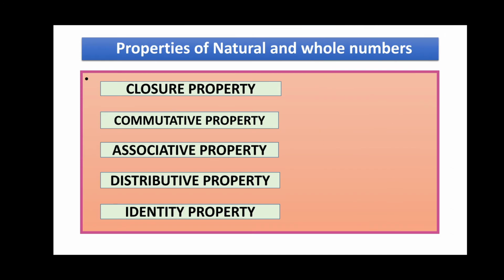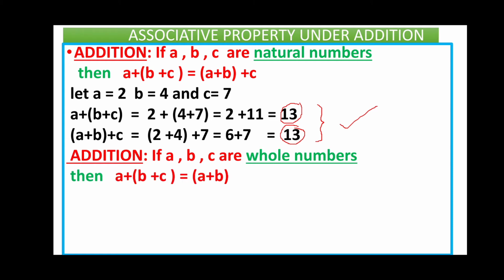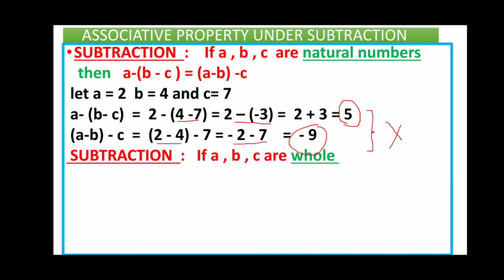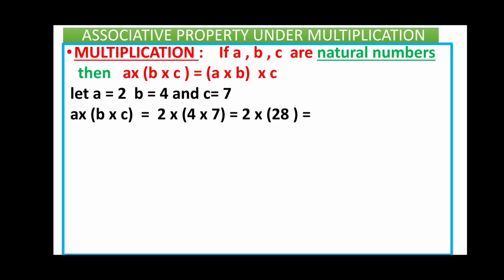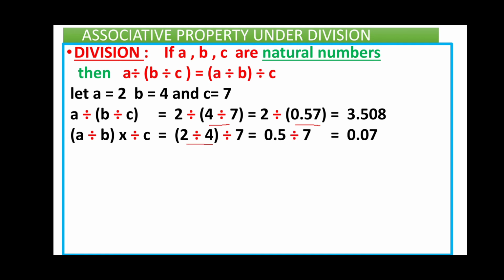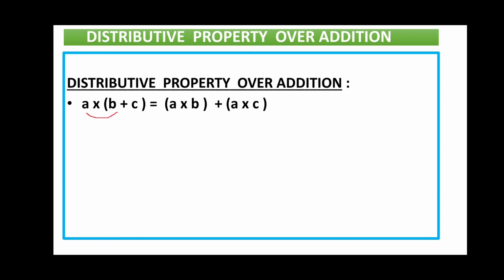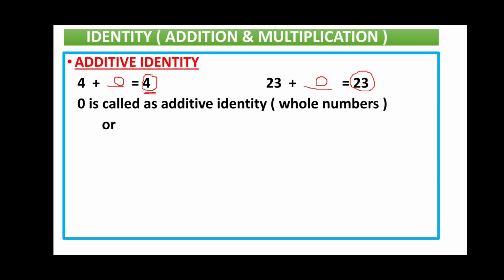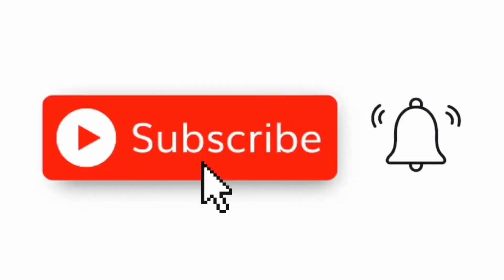Associative , distributive and identity properties of natural and whole numbers for grades 6 7, 8 .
In this video you will learn about the properties of associative , distributive property and identity property of natural and whole numbers with various examples.